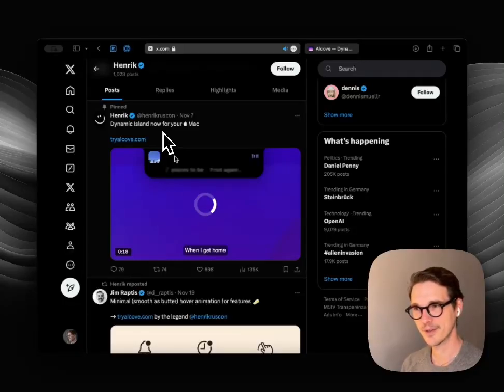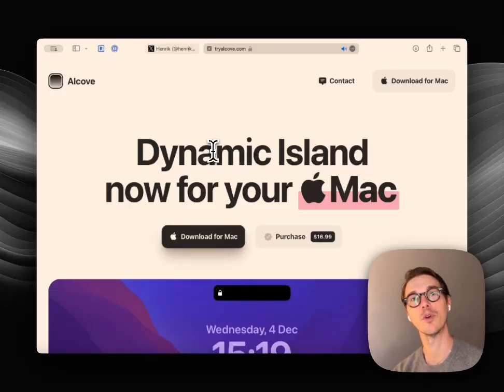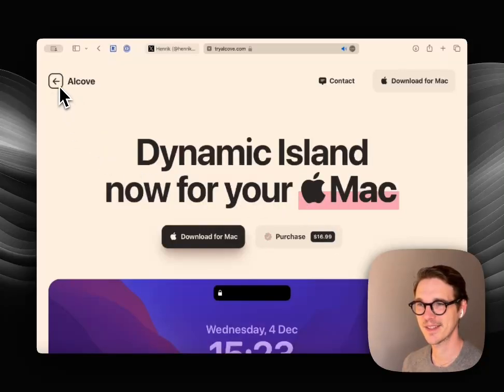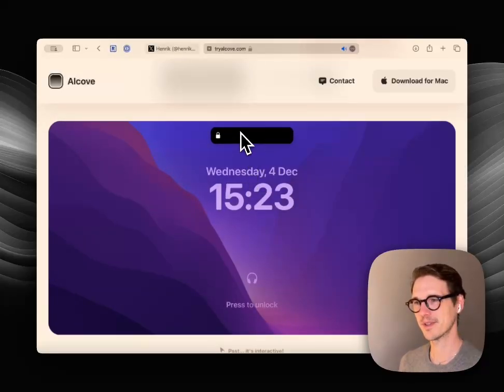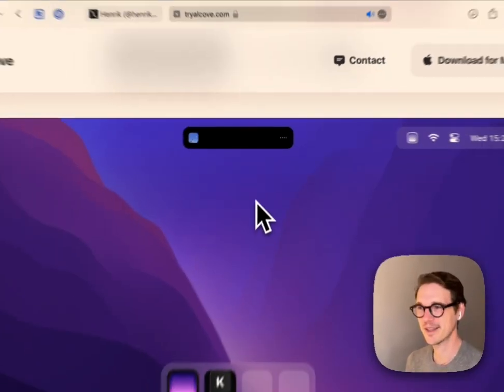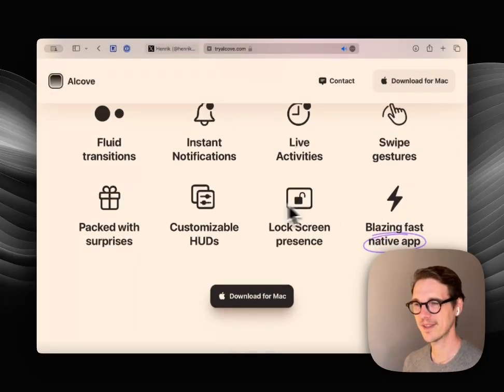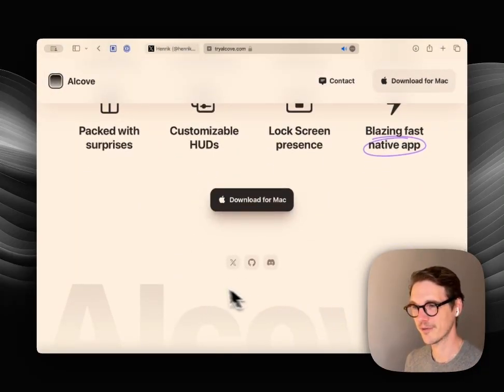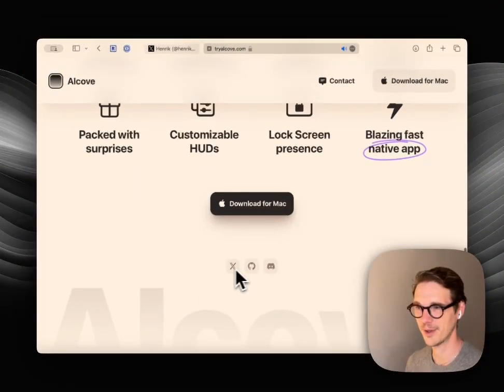Design review of the best landing page demo I've seen!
Today I'm learning how to make great landing pages again, this time based on the fantastic work of @henrikruscon on his Alcove product.

Todays takeaway: a great demo beats any text.